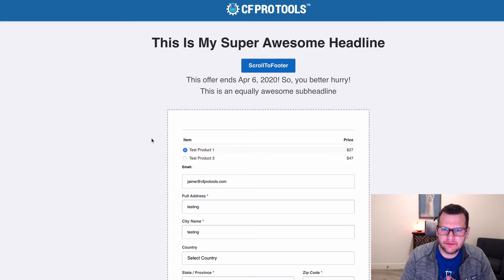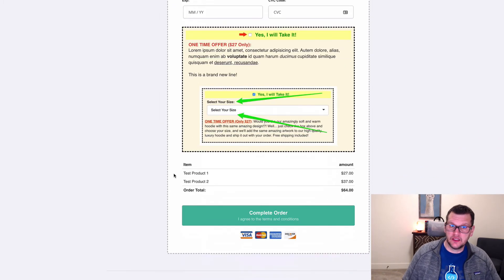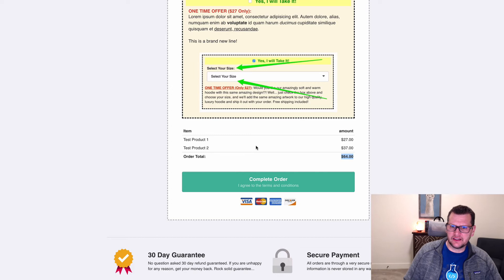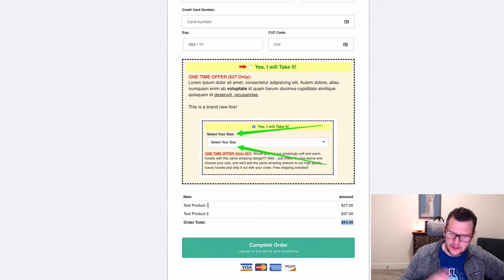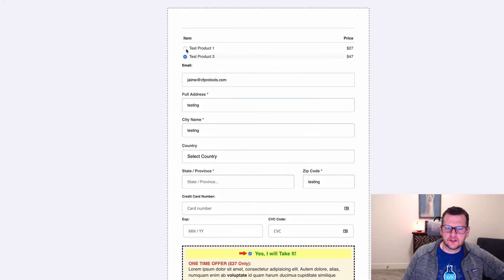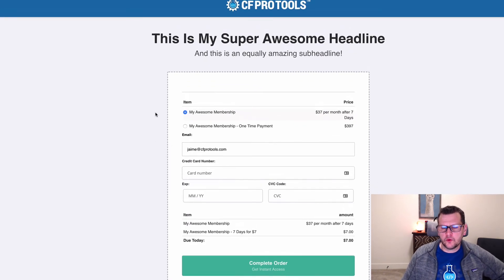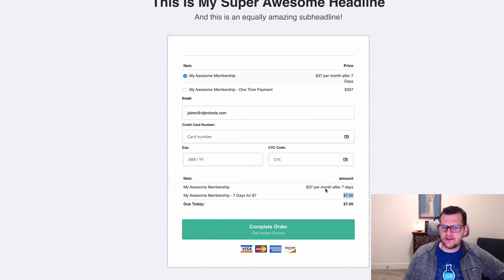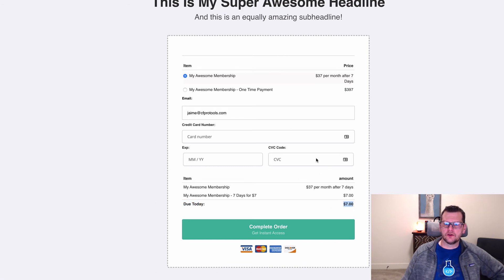How To Add A Dynamic Order Total To Your CF Order Pages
-- In this video we're going to walk through a quick demonstration of how to add an order summary with an order total to your ClickFunnels order forms using CF Pro Tools Order Summary add on.

This is a more dynamic totalizer you can use with in conjunction with other addons at CF Pro Tools like the Cart Mode, Grouped Products, Forced Products, and many others.